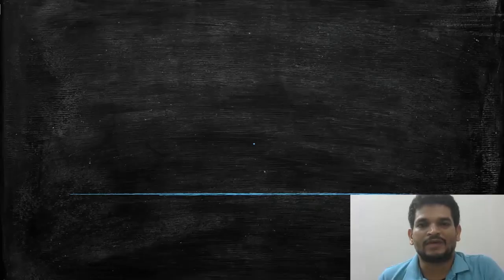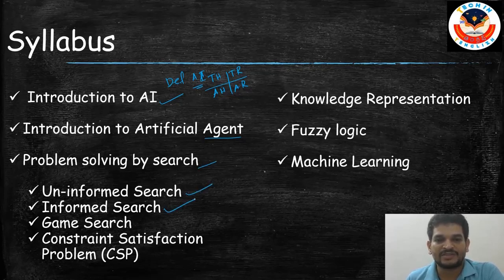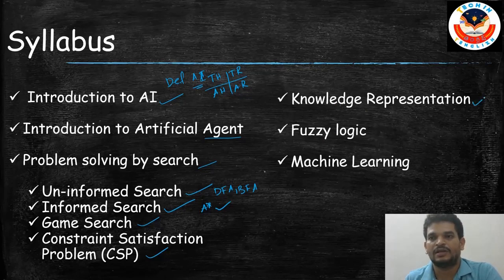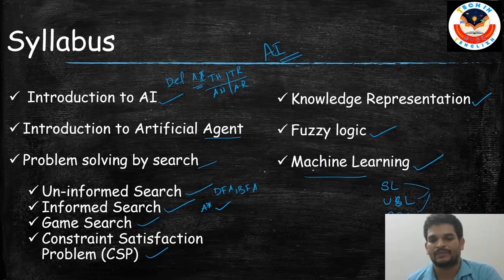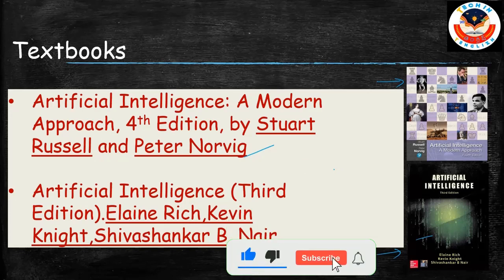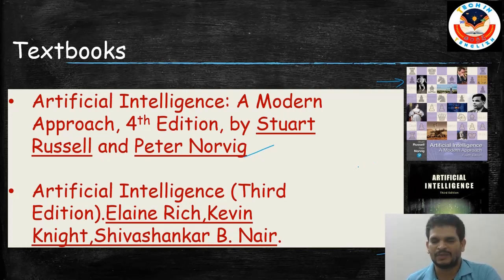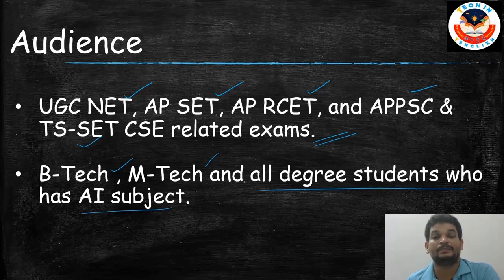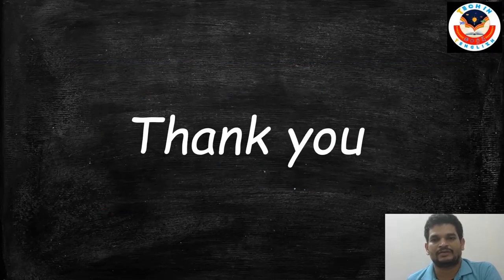Artificial Intelligence Syllabus Discussion for UGC NET, AP-SET, AP-RCET, APPSC & TS-SET exams.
Here we have discussed Artificial Intelligence Syllabus Discussion and Analysis for UGC NET, AP-SET, AP-RCET, APPSC, and TS-SET exams. And this video is also helpful for B-Tech, M-Tech, and any degree student who has an Artificial Intelligence subject.

All credit for copyright material used in the video goes to the respected owner. If anyone wants his/her picture removed, please inform me prior, and I will remove it within 24 hours.